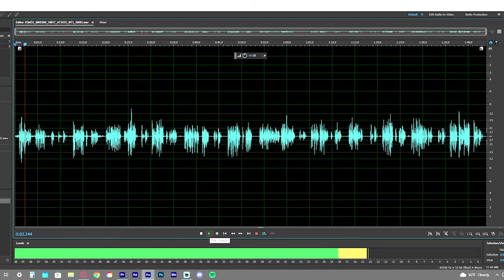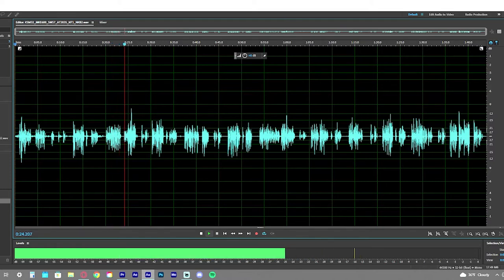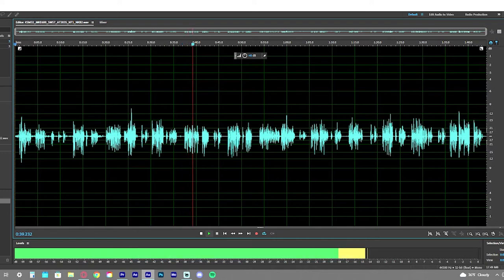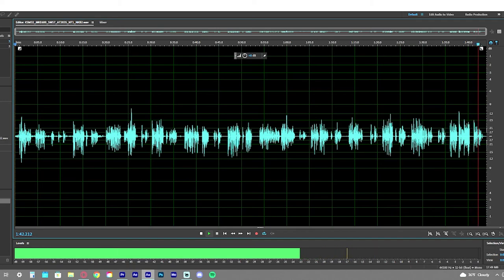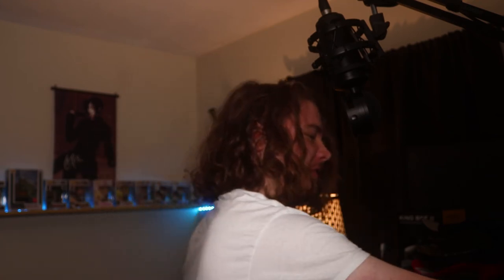Sebastian's Voice Needs Your Help